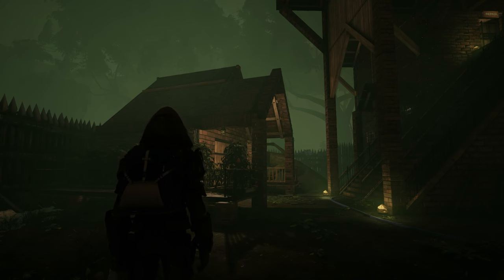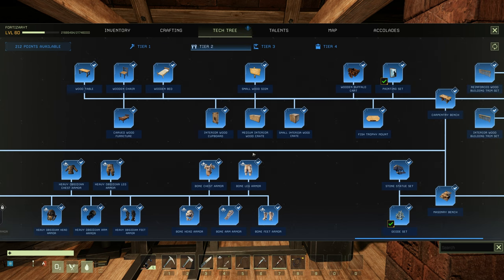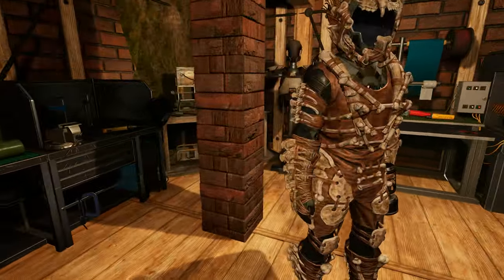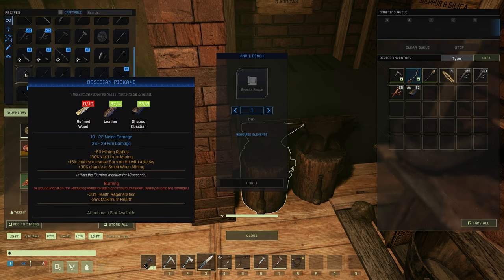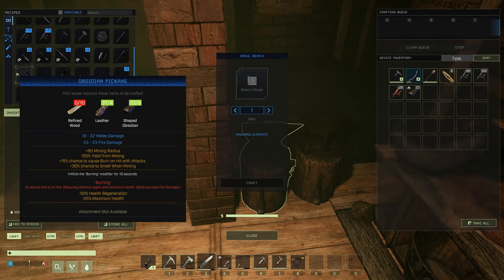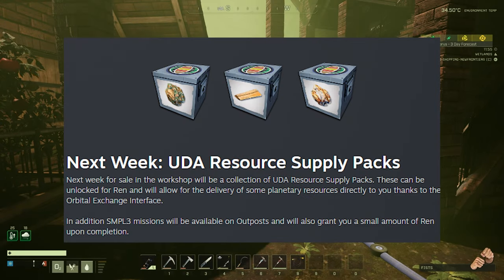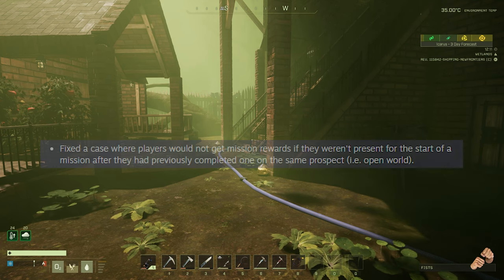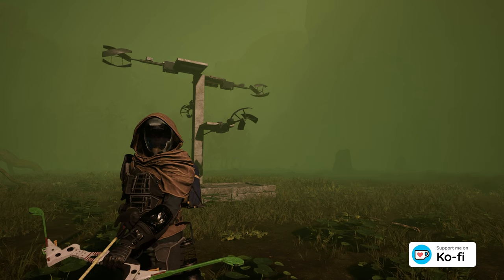ICARUS WEEK 92 Update - Modules Un-Nerfed, Horse Mount & More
In the icarus week 92 update, We get further module changes along with a new horse mount, Bone Armour added along with DLSS3 for nvidia 40 series cards.

Game Info 🕹️